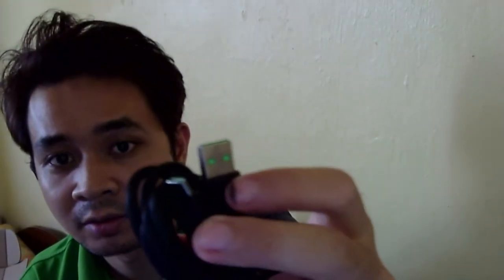RAZER BARRACUDA X, MY THOUGHTS & RMA PROCESS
Hey guys. It's been a while since I did not do a tech video. so here are some updates on what I am doing.

This is just an update on my thoughts on Razer's Gaming Headphone, the Barracuda X. Enjoy!

and thank you for supporting the channel. Help do that and I might do a giveaway when we hit that line.